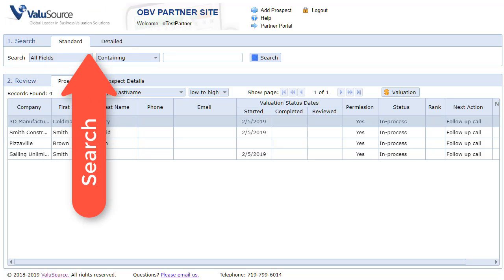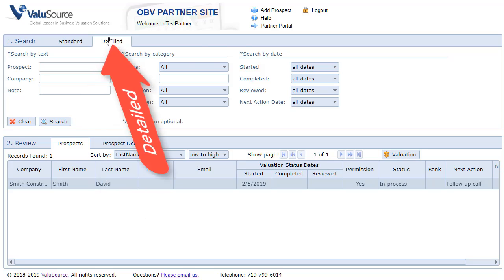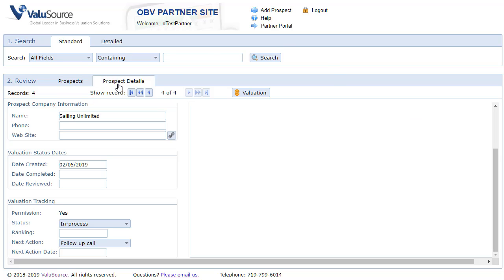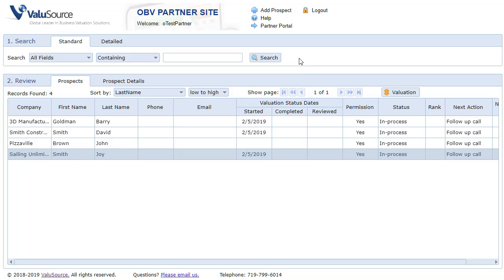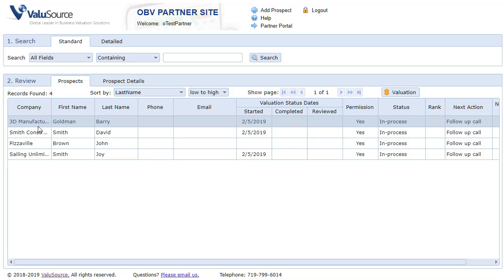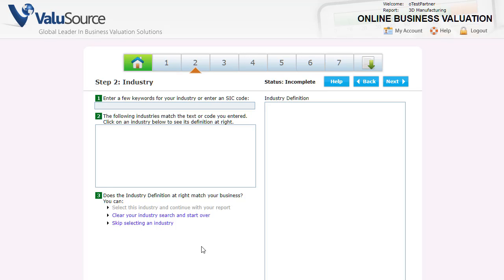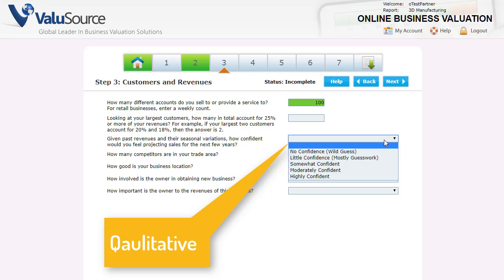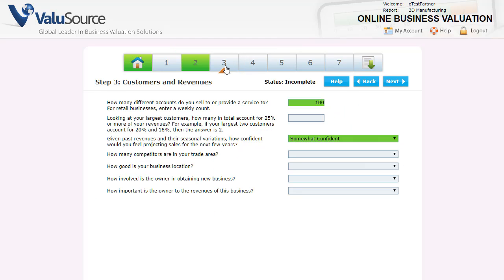Online Business Valuation Partner Site Overview Video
This video provides an overview of the Online Business Valuation partner site.